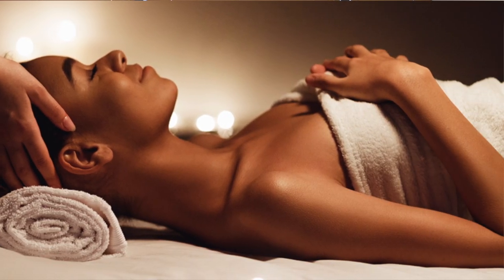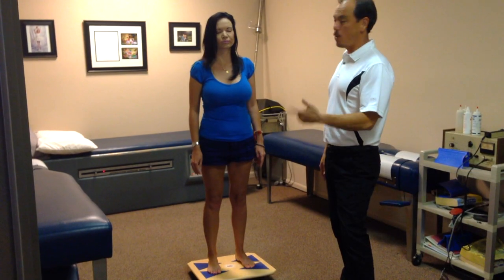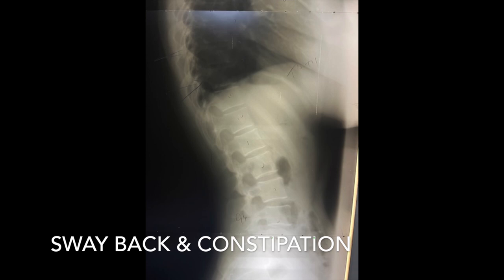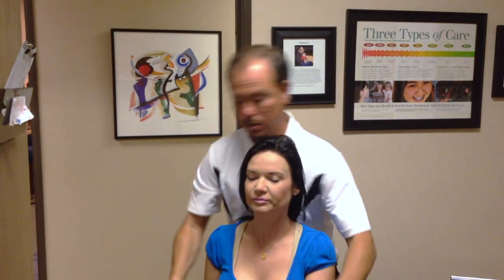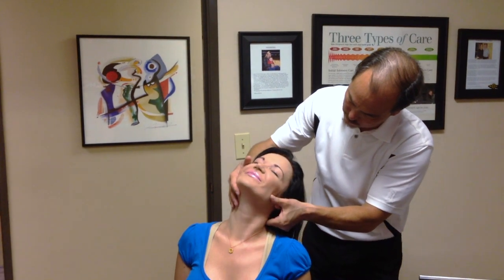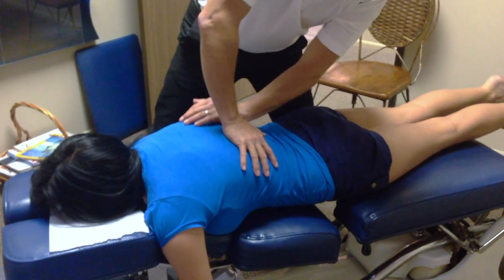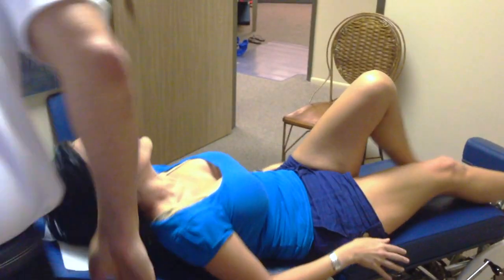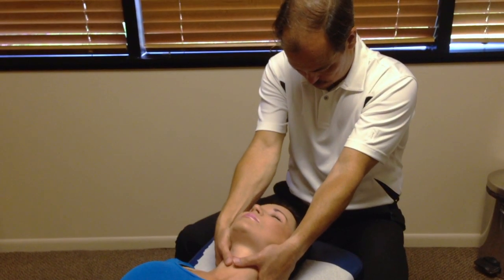Massage Therapist gets Fully Cracked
Sanella had wonderful results in our office. She had Neck & Upper Back Pain as well as Ringing in the Ears (Tinnitus) Sanella is not the average patient. She has worked in a Chiropractic office, Is a licensed Massage therapist and has been adjusted by many different Chiropractors.  She was nice enough to let us do a FULL SPINE ADJUSTMENT demonstration for all of my subscribers that don't believe I do anything else but necks. LOL. What a wonderful lady.
Chapter Links
00:00 Intro
00:23 Why are you here?
00:37 Balance Testing
00:57 X-rays
01:15 Trigger Point work in Chair
01:29 Shoulder Adjustment
02:00 Seated Neck Crack
02:23 Face Down Mid Back Adjustment
03:03 Side Posture Low Back Adjustment
03:26 Face Up Atlas Adjustment
04:19 Walking Down Hall